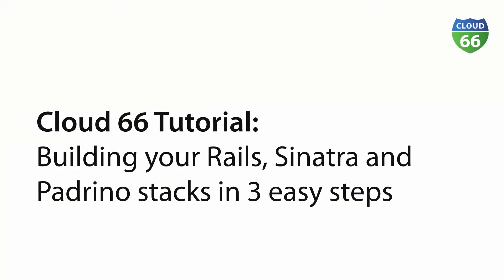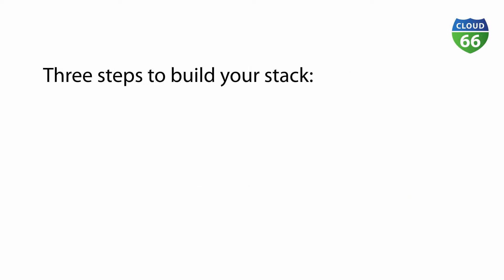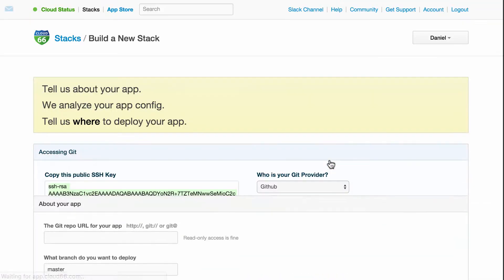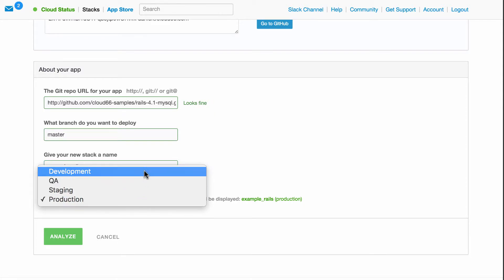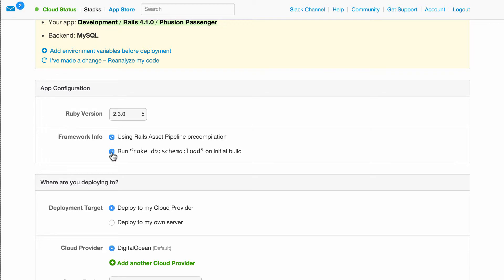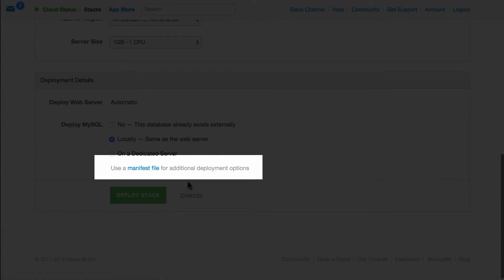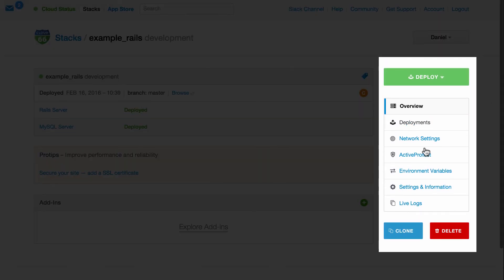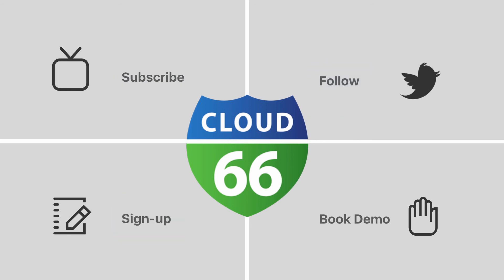Deploying a Rails Application with Cloud 66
Table of Contents:

00:01 - Marker
00:55 - Marker
02:25 -
03:06 - Marker
03:06 - Marker
03:11 - Marker
03:29 - Marker
03:42 - Marker